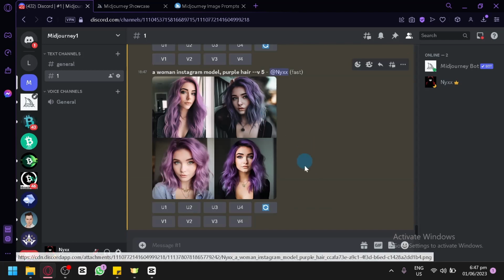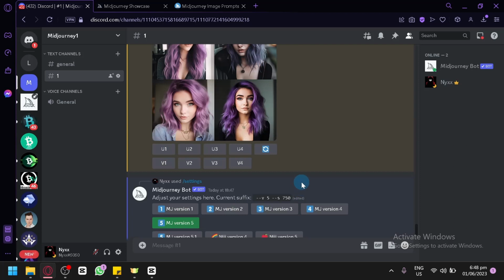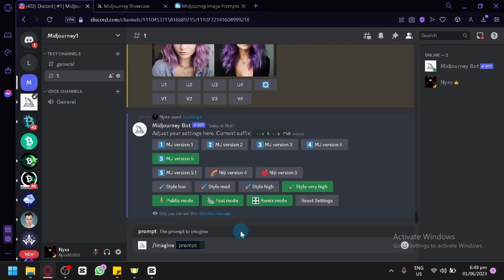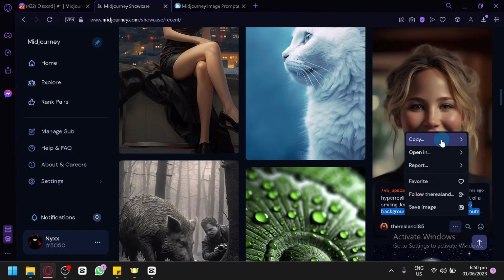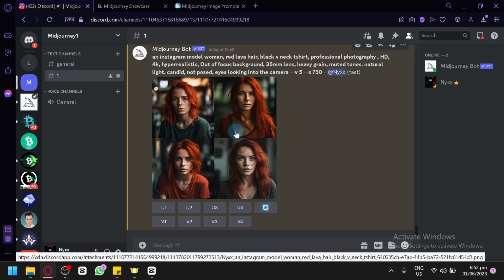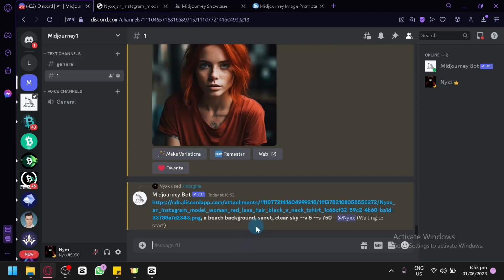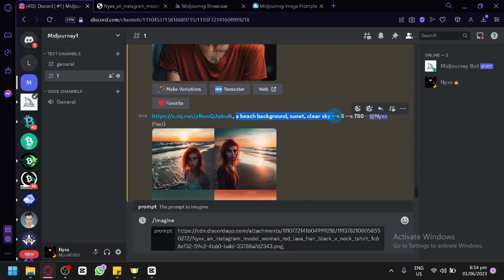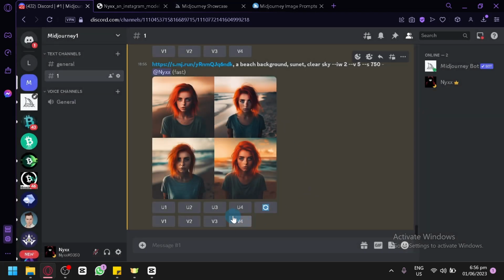Consistent Character Midjourney l V5 l Create Detailed and Lifelike Characters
midjourney,
midjourney ai,
midjourney tutorial,
midjourey ai tutorial,